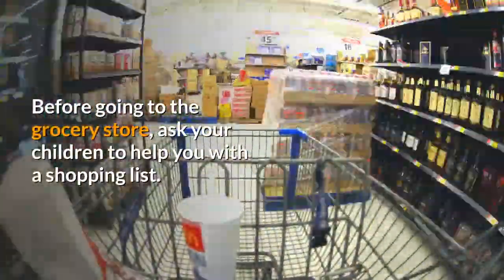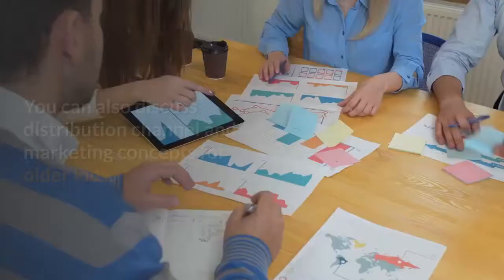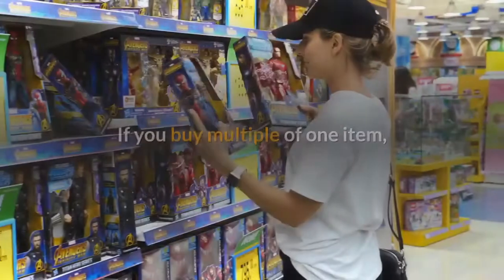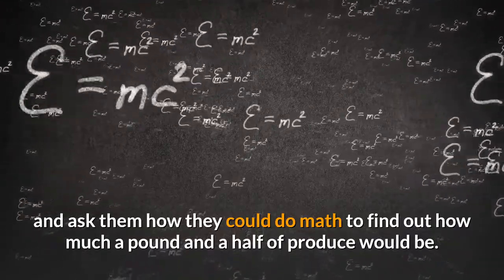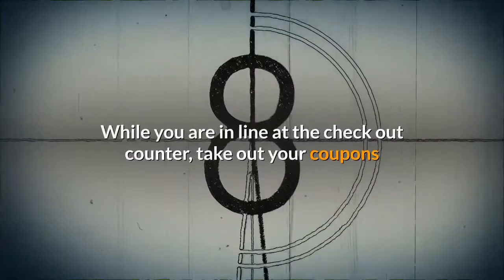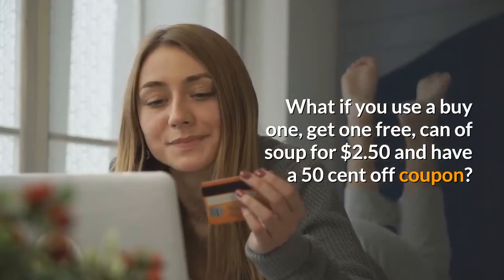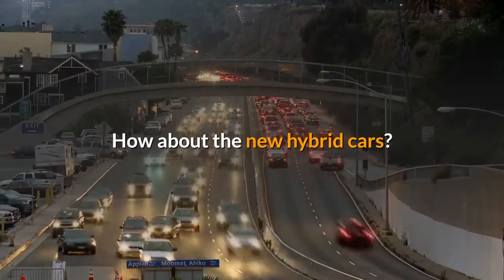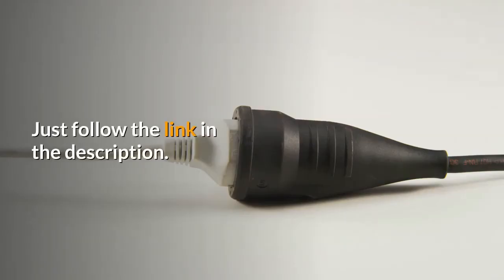Homeschooling For Beginners: Homeschooling While You Shop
Online Homeschooling Course Options:

School House Teachers - A Self-paced, Online Homeschooling Courses with Customizable Curriculum.

ABC Mouse & Adventure Academy uses an interactive platform that engages students in the lessons.

Alpha Omega Publications, is a Christian-based company that allows the parent to choose between an online, digital, student-paced, or teacher-led curriculum.

Please stop by our site for more Homeschooling info.